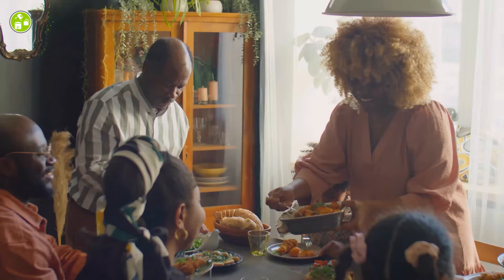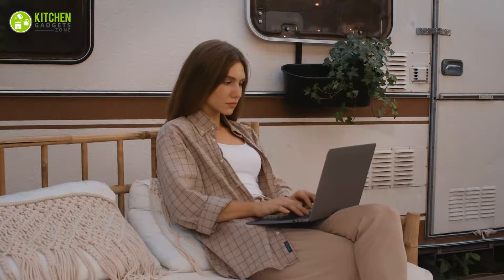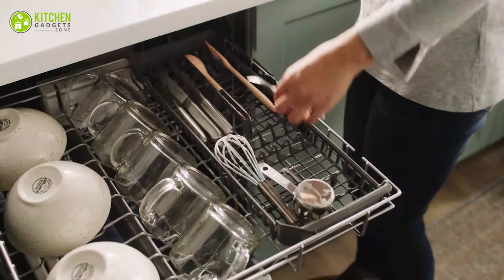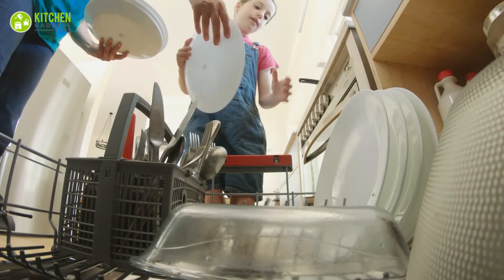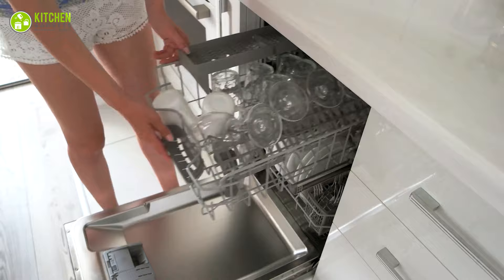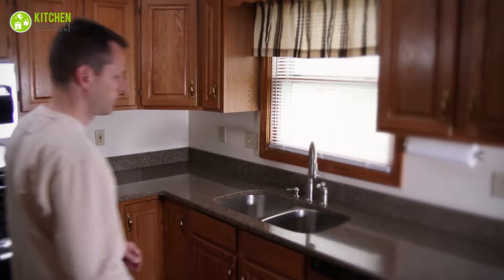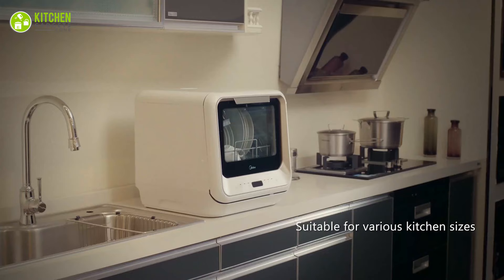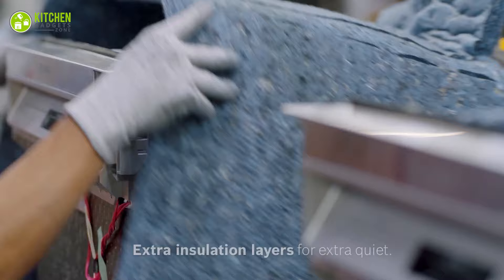Portable vs Built-in Dishwasher - Which One is Right for You?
A Portable vs built-in dishwasher will assist you in picking the right one for you! Why wash dirty and grimy dishes when a machine can do it for you? Yes, having a good dishwasher will not only clean and make your dishes germ-free but also take care of your hand and time. So, our video on Portable vs built-in dishwasher will help you get the right one for you.

** Capsule Personal Dishwasher